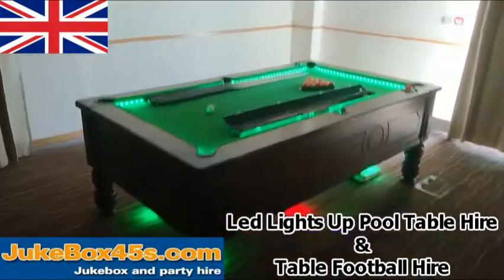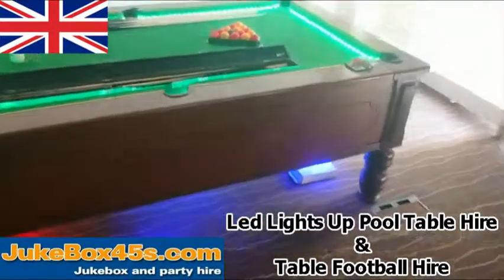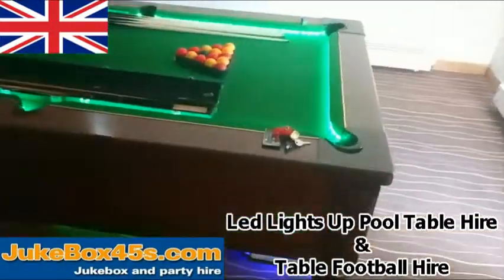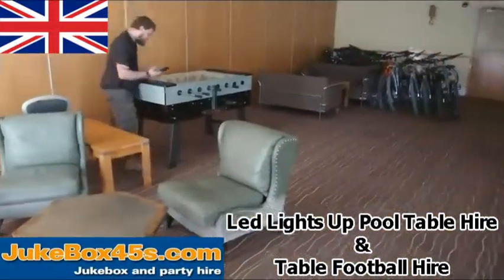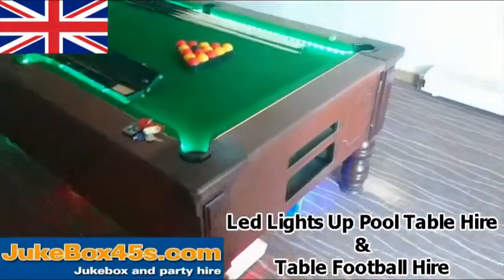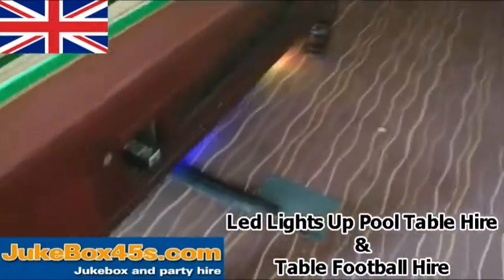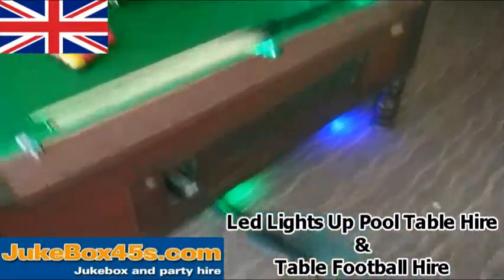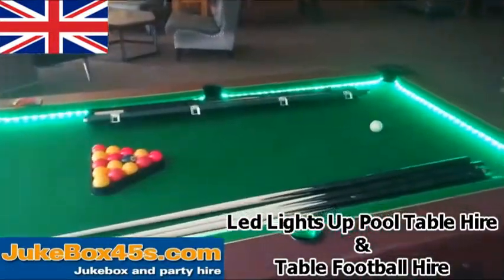Led lights pool table hire football foosball uk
We hire normal full size pool tables and ones that light up. They have lights around the cushions ad beneath the table . The colours can be changed via a remote control. The pool table lights can also be se to be sound reactive so that they flash when the ball hits other balls or the cushions. This pool table and foosball table hire was for a corporate event in Gloucestershire into a Hotel.